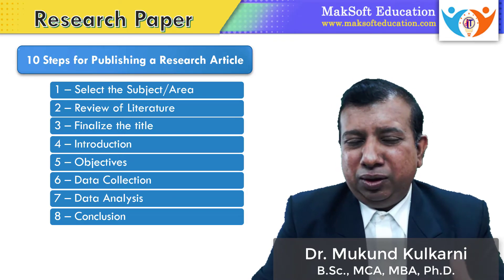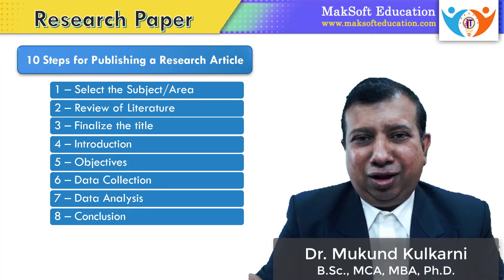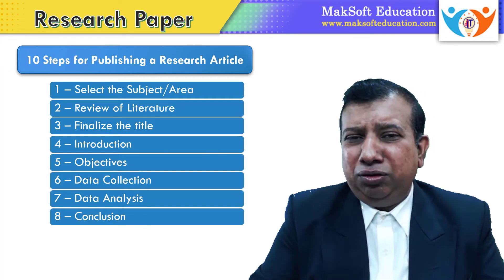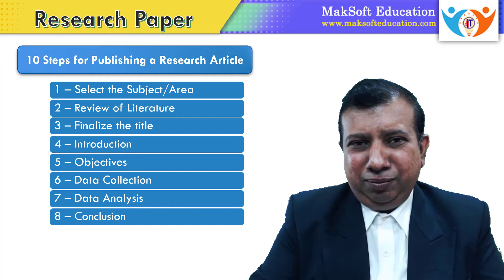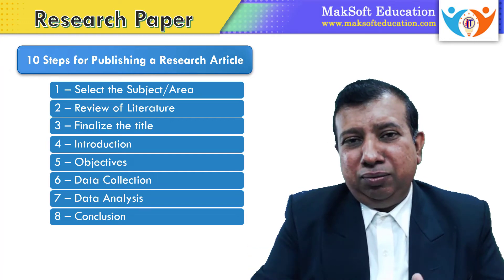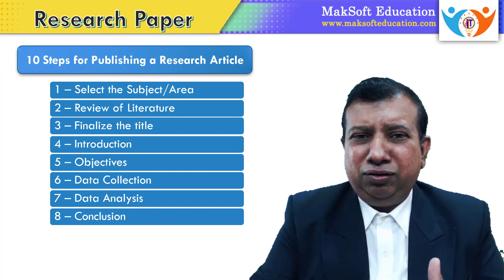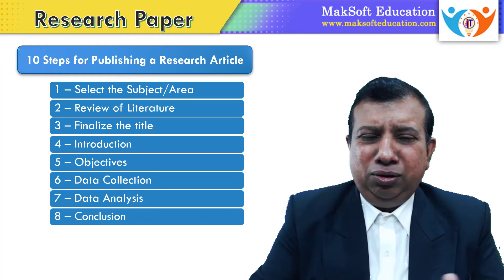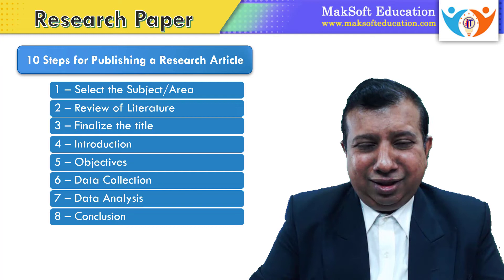10 Steps for Publishing Research Article | Research Methodology | Writing Research Paper | Review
If you are learning Research methodology and computer science then this channel is for you. In this video you can find following points-

- 10 Steps for Research Article Publication
- What is Research Review?
- Contents of Research Paper
- Questionnaire Preparation